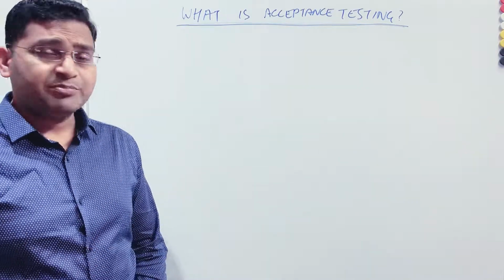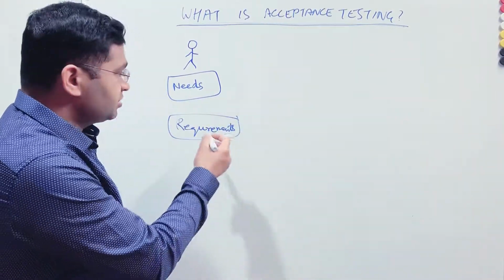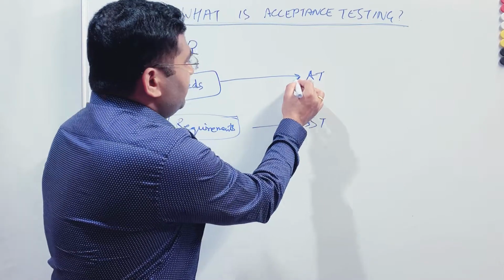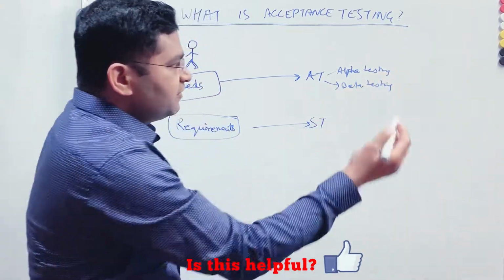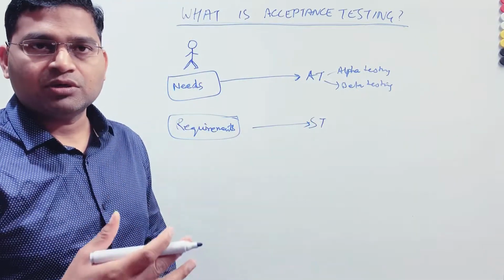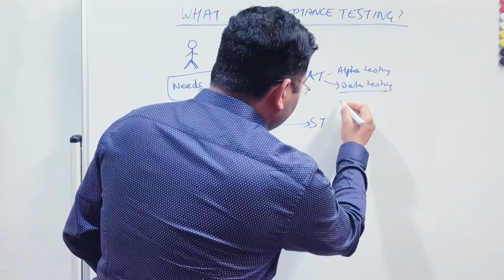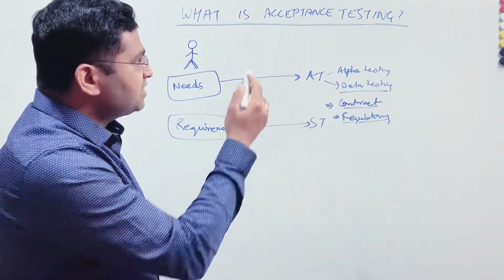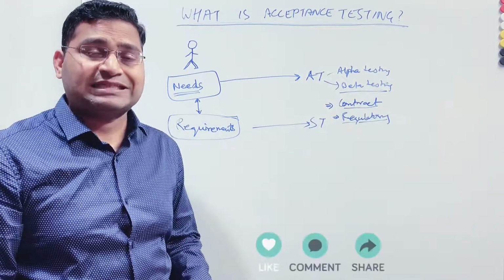Software Testing Tutorial #15 - What is Acceptance Testing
In this Software Testing Tutorial, we will learn what is acceptance testing. User Acceptance testing is very important phase in software testing as this is the phase where customer/business verifies if the requirements meet the acceptance criteria or fulfil customers needs.